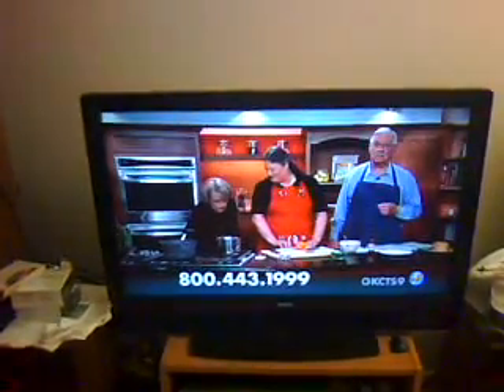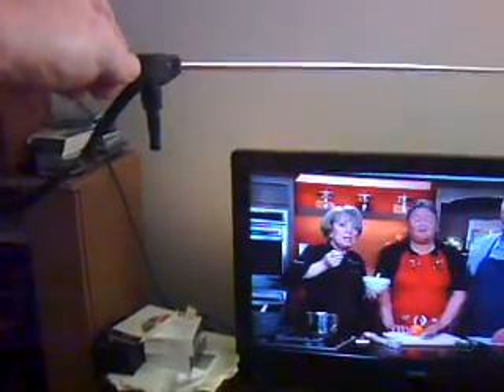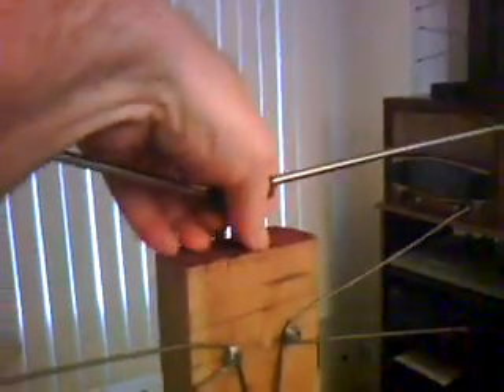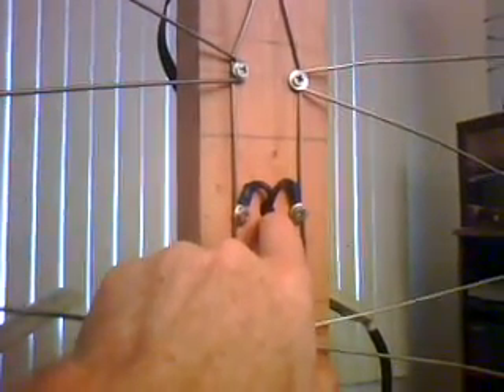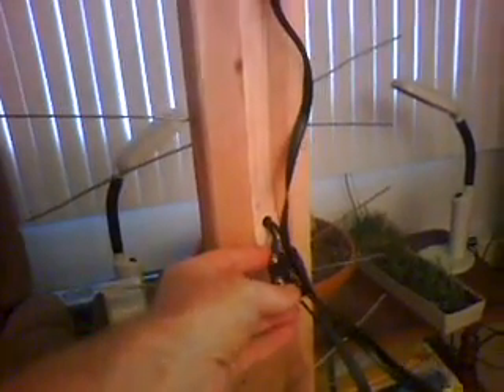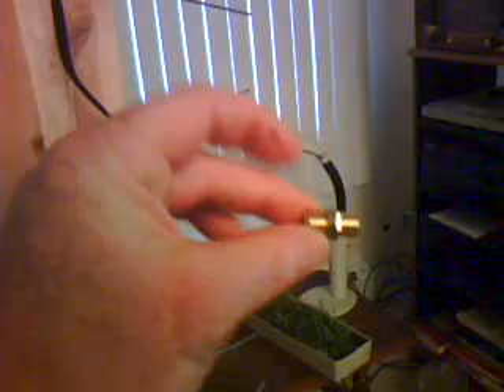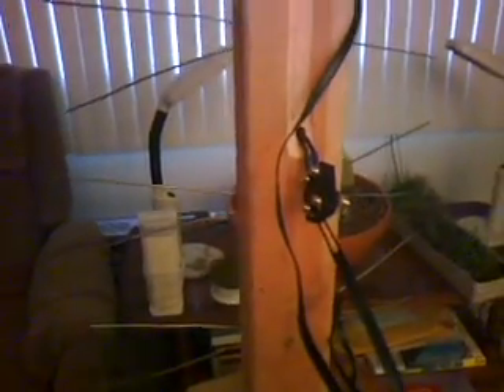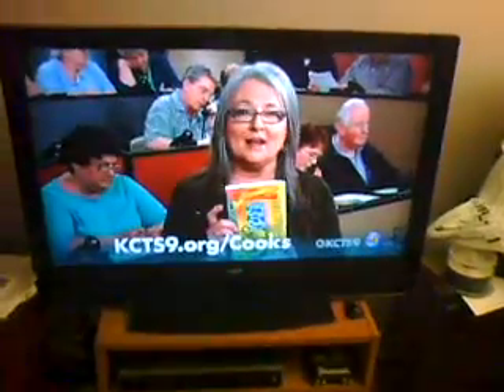New Improved HDTV Coat Hanger Antenna - UHF / VHF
If you want to help save free TV - and YES it is in danger - PLEASE go and voice your opinion! Let ypur politicians know how you feel - it really does matter!

New and improved HD coat hanger antenna - now works with VHF and UHF. If like me some of your local broadcast channels are using VHF try this - you will NOT be dissapointed! Several of my firends and family and neighbors are now using this. I now get ALL of the local brodcast channels crystal clear - some that I could not get before at all (in particular 9  - PBS and 11 - CW) !  It works best for me when the rabbit ear elements are each about 18"  long. I am not sure of the range of this antenna - I am about 30 miles from the local broadcast towers.
    I have recently changed the construction method of the new antennas that I make for friends. I now use 12 Gauge copper wire and solder the connections together. This seems to work very well - besides wire coat hangers are getting hard to find!